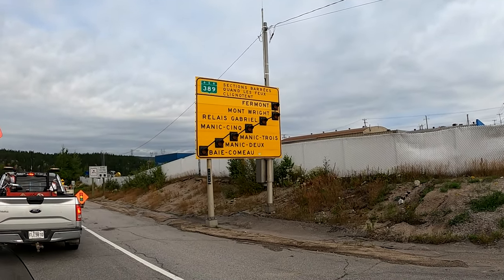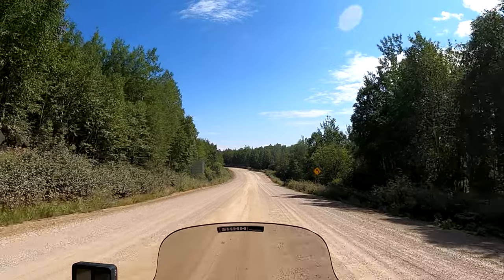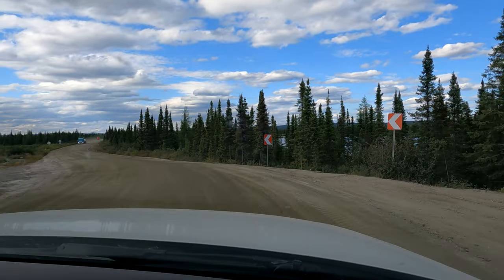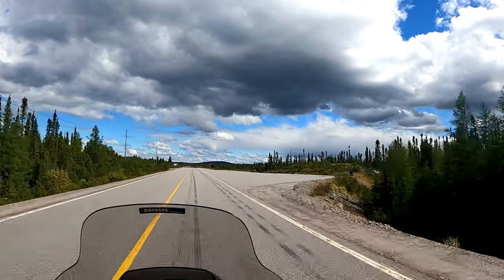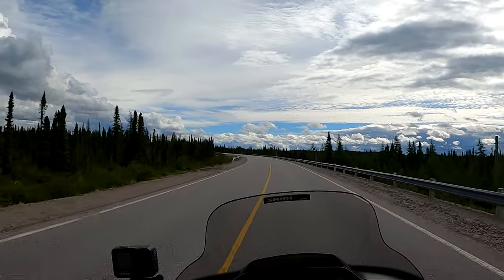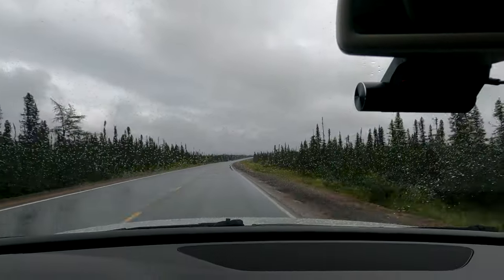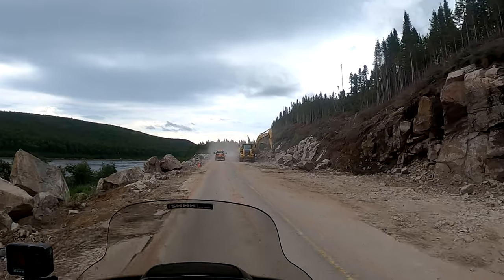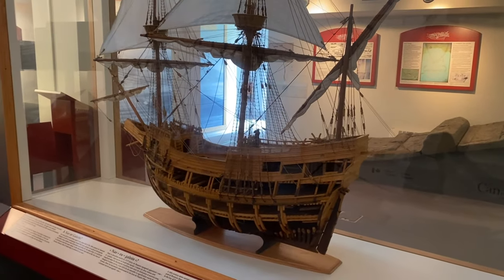2022 Trans Labrador Highway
Is it paved ? or still gravel sections ?
Ride from Baie Comeau, Quebec to Blanc Sablon Ferry to Newfoundland

This is a ride video featuring what the Trans Labrador highway was like in late August 2022

Chapters
00:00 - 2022 Trans Labrador Highway
00:49 - Baie Comeau QU to West Labrador Border
04:35 - West Labrador border to Churchill Falls
07:05 - Churchill Falls to Goose Bay
09:25 - Goose Bay to Red Bay
11:30 - Red Bay to Blanc Sablon Ferry
13:23 - Preview

SHHH Moto Travels - Season 3
We are now on our Cross-Canada Tour, the 54321 Canada Tour
We plan to get to the 4 corners, North, South, East and westerly most points.
                               the 3 oceans of Canada, Pacific, Arctic and Atlantic Oceans
                               and all 10 Provinces/ 3 territories if permitted

UPDATE
we now have a store for our promotional items, that might be of interest to you

This channel is my new hobby in retirement and if you are interested to see where my motorcycle travels take us. come ride with us !!

                            Insta 360 R
                           Canon Rebel T6i
          Drone - Skydio 2
         Microphone - Rode Lavalier lapel mic

Music - The following link is where we get our music with No Copyright or Royalty Fees,